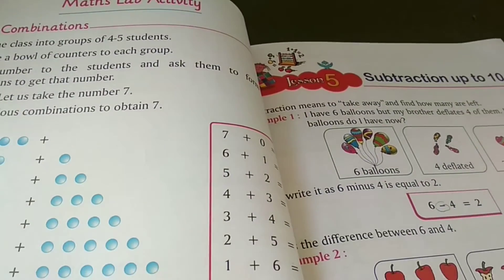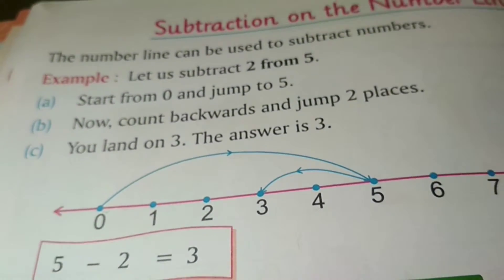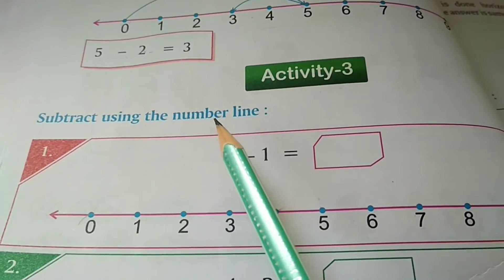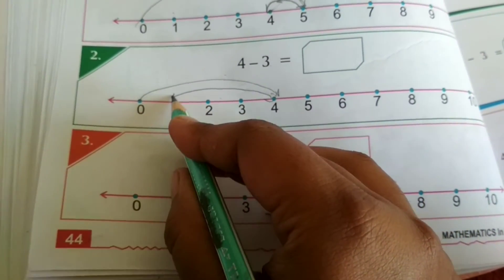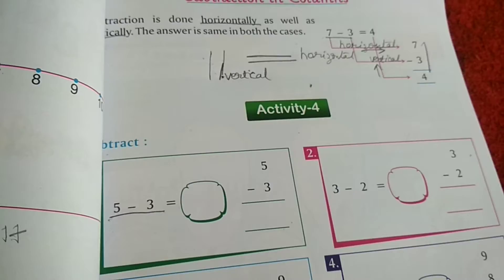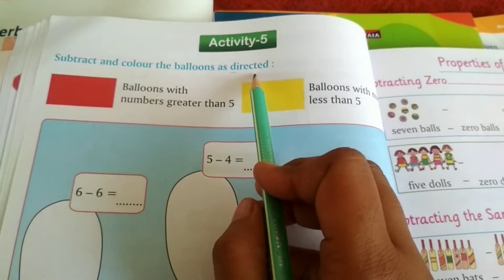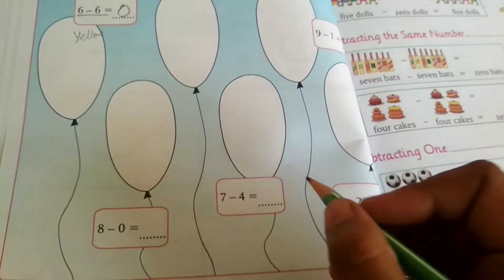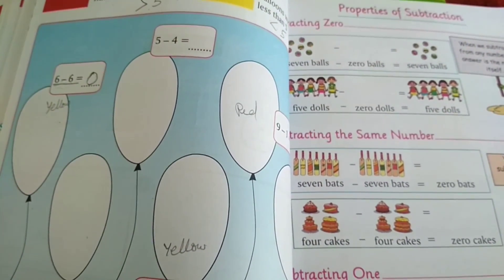Grade-1/Ch-5/Math/Subtraction up to 10(Part-2)